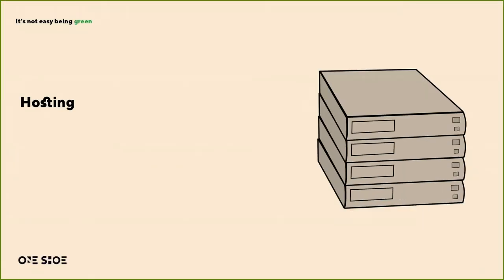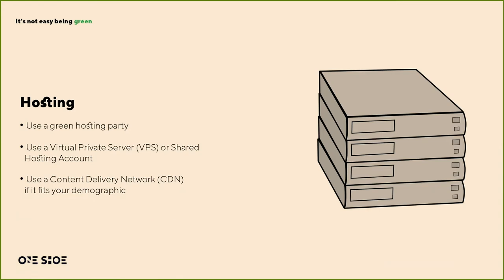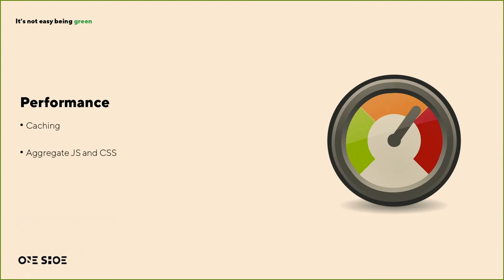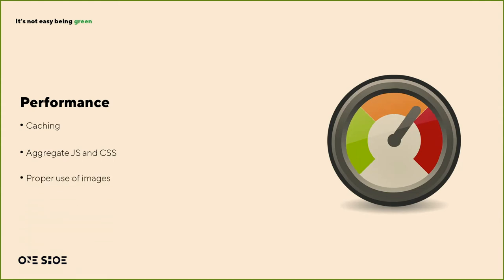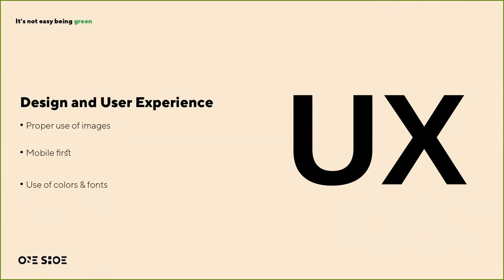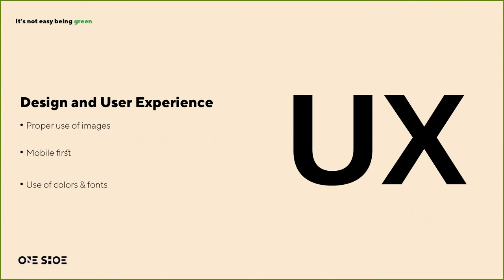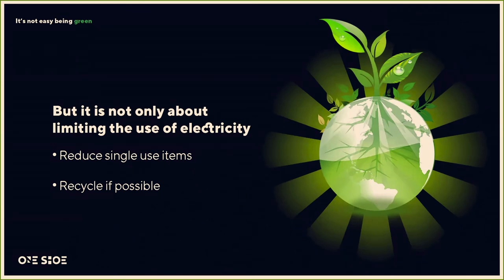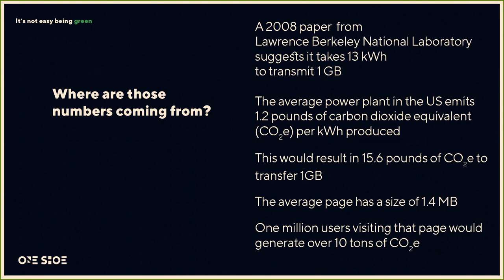It's not easy being green - DutchYoda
If the internet was a country, it would rank 6th for electricity usage and 1.700 M tons is the current size of the internet's annual carbon footprint. Since we cannot simply remove the internet from our lifes, we need to make sure that what we put out there has as little impact as possible. I will show you some examples on how we can make our products as green as possible.